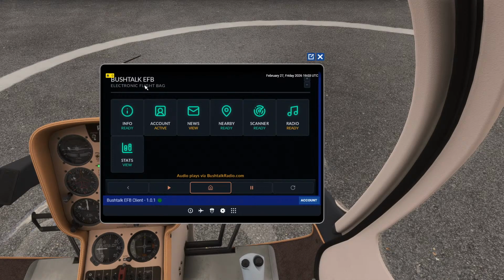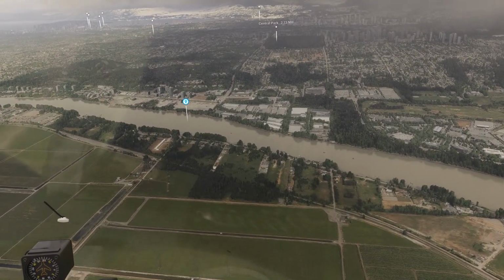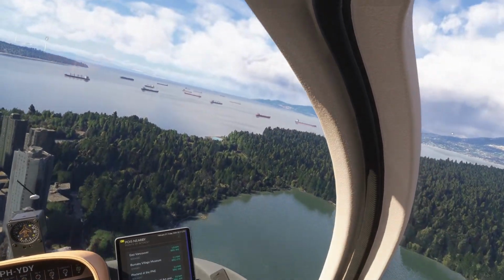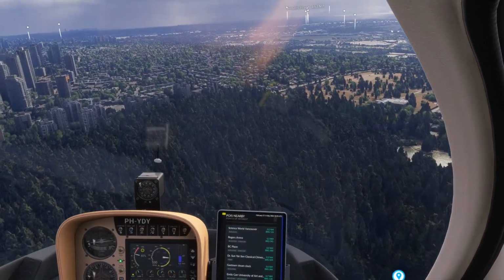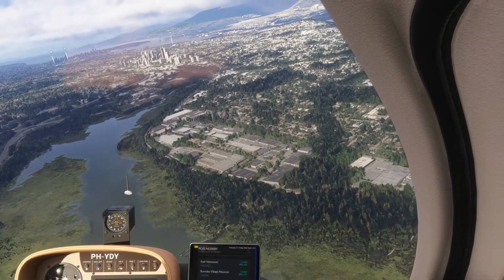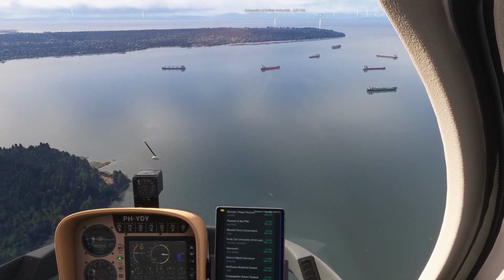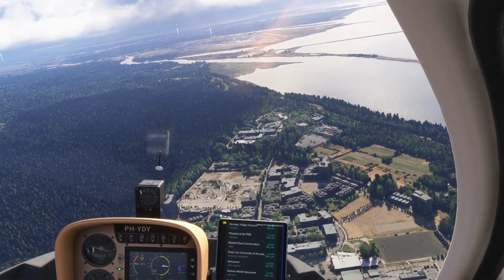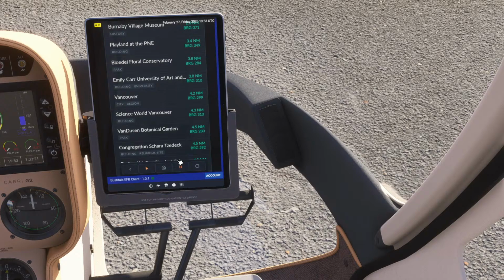🔴 THE RANDOM FLIGHT CHALLENGE! ✈️ (Where are we going?)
The wheel decides. The bot selects. We just fly.

Welcome to tonight's Random Flight Challenge! We’re letting the community bot and the spin-wheel take total control of our flight plan. We could be flying a TBM over the Alps or an A320 into a stormy tropical island—I won't know until we're on the tarmac.

Tonight’s Rules:

🎰 The Wheel: Determines our aircraft and weather conditions.
🤖 The Bot: Picks our random departure and arrival cities at 16:00 CET.
🛫 The Goal: Stick the landing, no matter where we end up.

Join the Community:

💬 Discord - Join the "Bot-Select" channel to see the results early!
✈️ Sim: Microsoft Flight Simulator (2024)